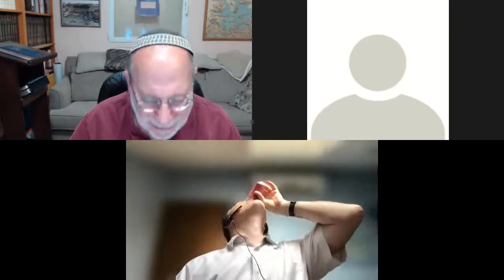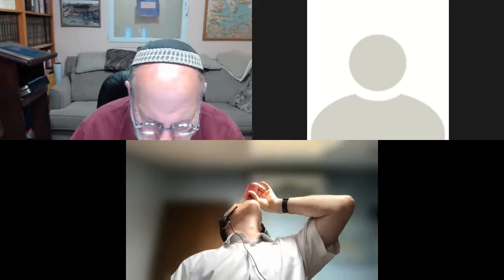Master Mishna! Maasros 1:7-2:1